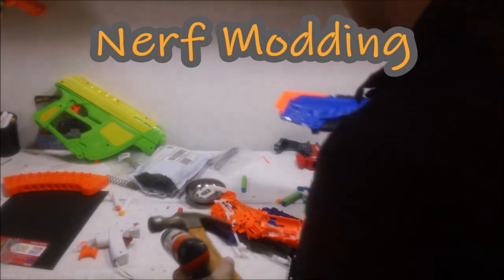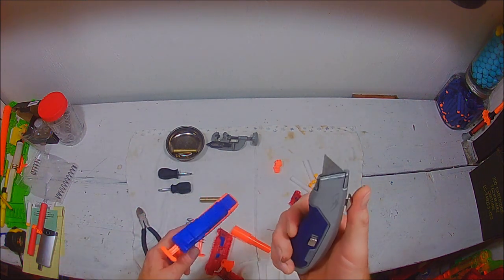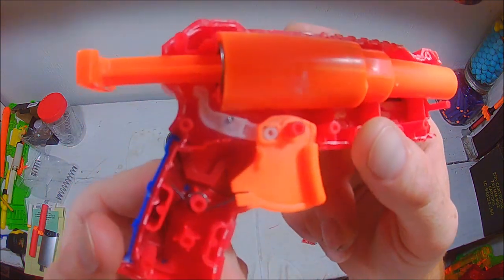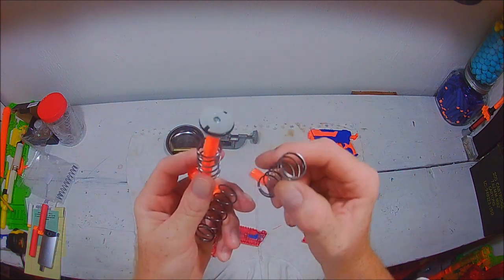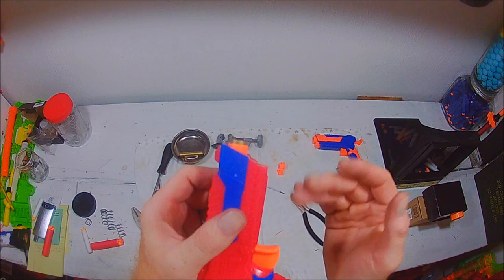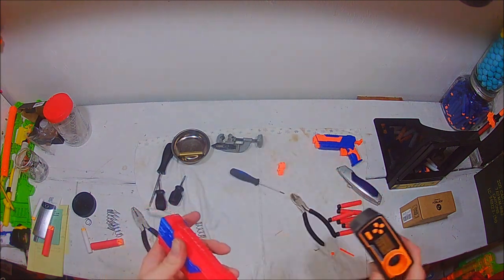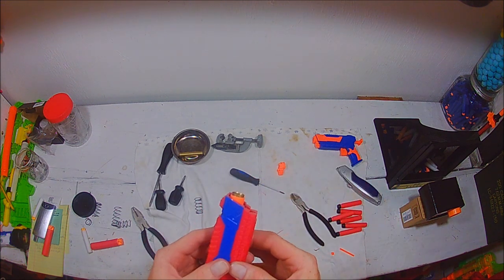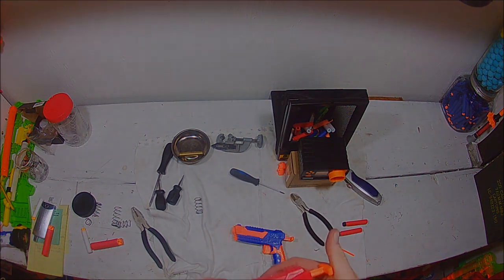Buzz Bee Panther Internals and Mod Guide [Nerf Mod]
In this mod video, I show what I did to the new Buzz Bee Panther, and also showcase the internals and the simple way to open up the blaster despite it being solvent welded shut all the way around.